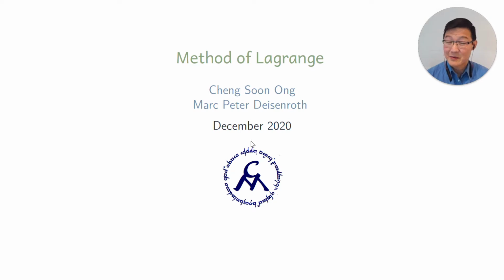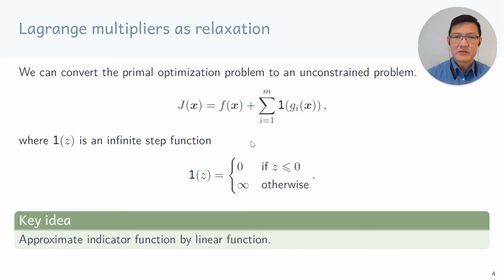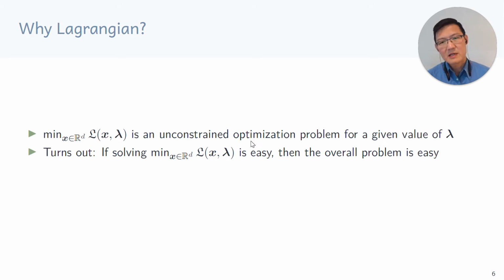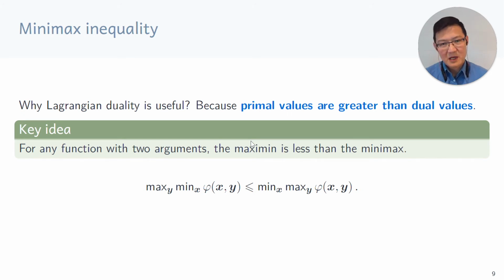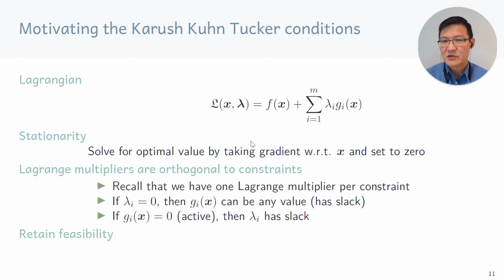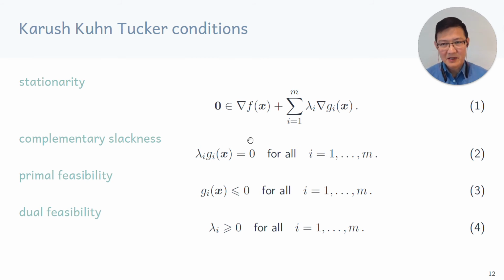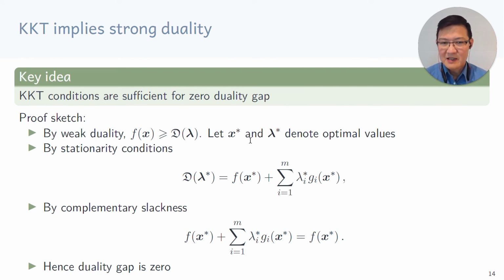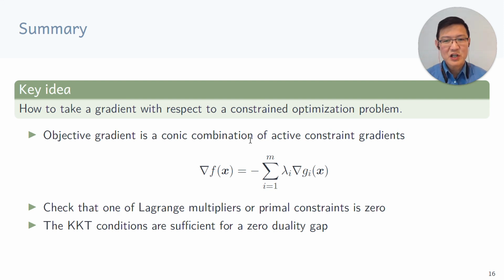11 Method of Lagrange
An introduction to the constrained optimization problems. Lagrangian, Lagrange multipliers, and Karush Kuhn Tucker conditions.